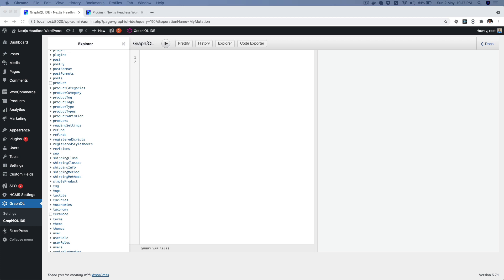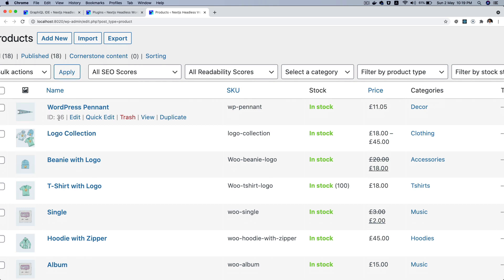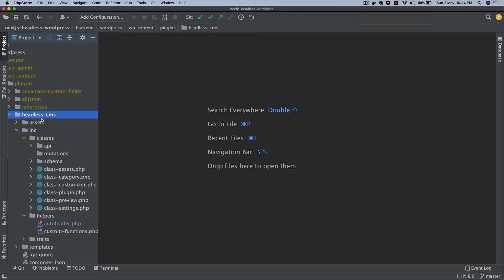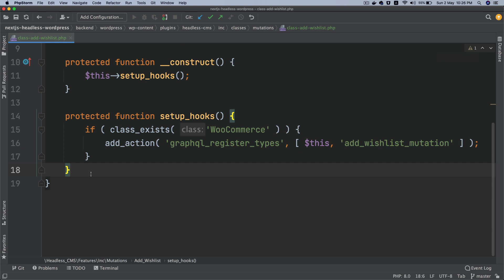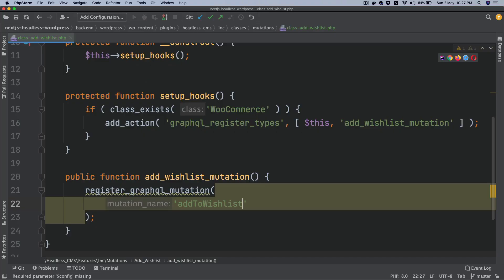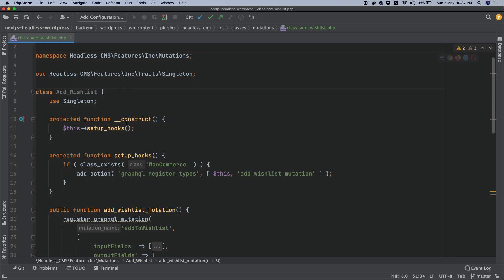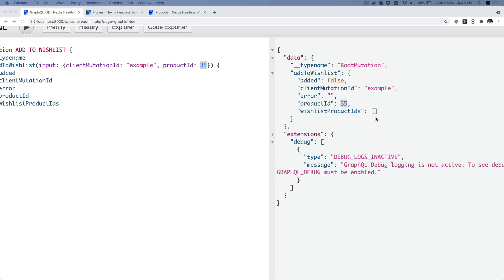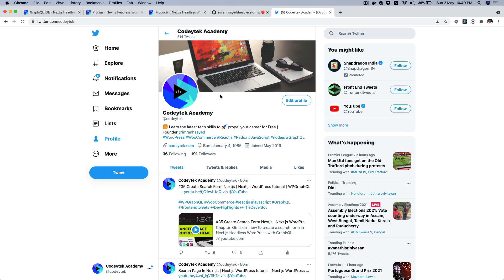#4 Register a New Mutation | WPGraphQL | register_graphql_mutation | WooCommerce Wishlist Mutation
Learn how to register a new mutation with WPGraphQL | Add To Wishlist Mutation | WooCommerce

Social Links